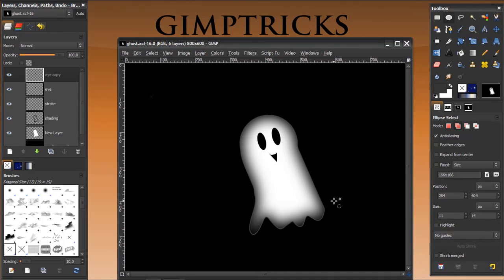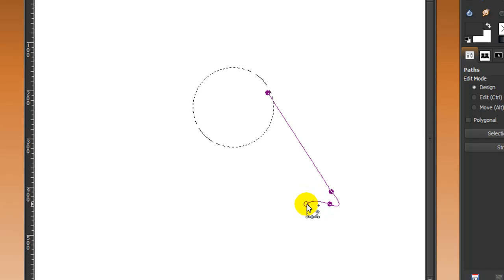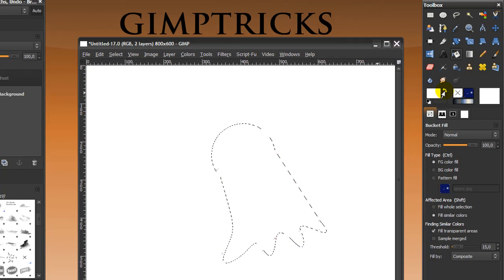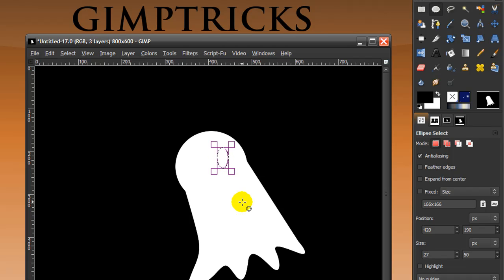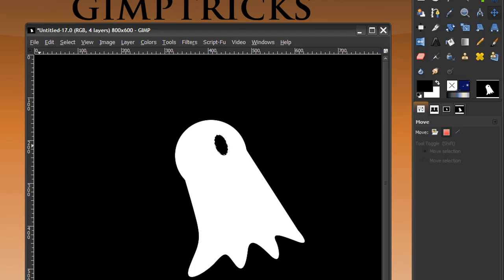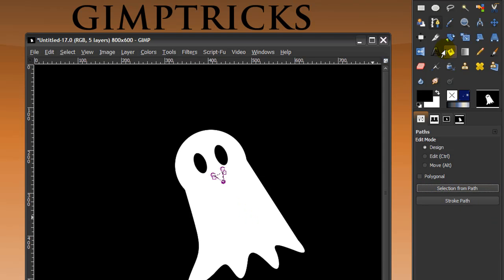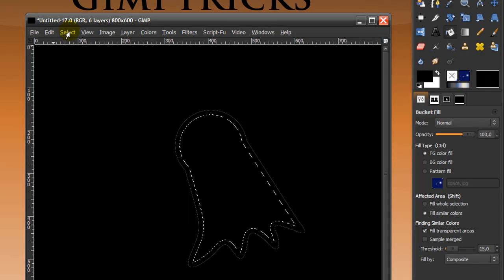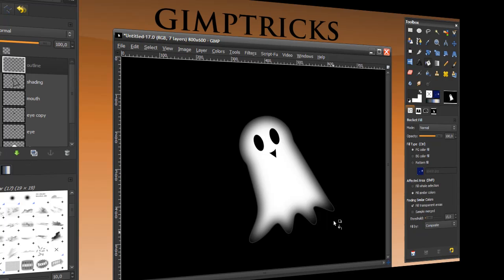Draw a Ghost in GIMP - Halloween special!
In this gimp tutorial I'll show you how to draw a ghost in GIMP using selection and paths. Use the paths tool in gimp (pen tool photoshop) to make selections and shapes. This is a Halloween "gimp how to" special. Hope you like it. :)

Tools used:
gimp paths tool/pen tool
gimp elliptical select tool/ marquee tool
gimp bucket fill tool
gimp transformation tools
gimp rotate tool
gimp move tool

Techniques used:
channels in gimp
making selections in gimp
feathering selections in gimp
stroke the path in gimp
bezier curves in gimp